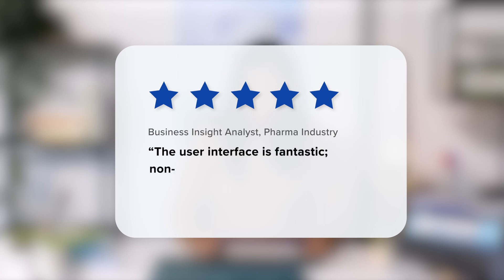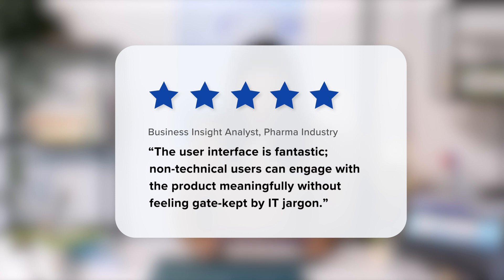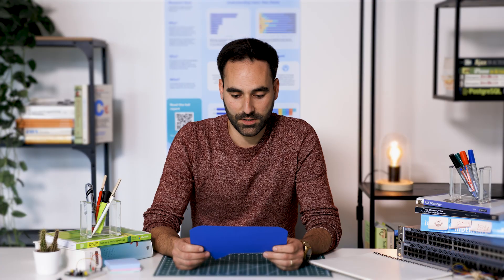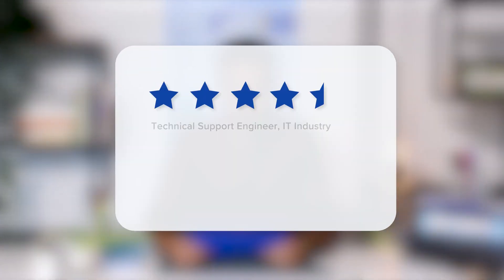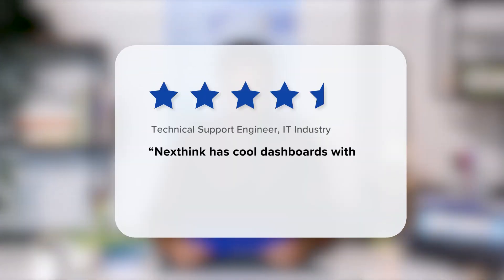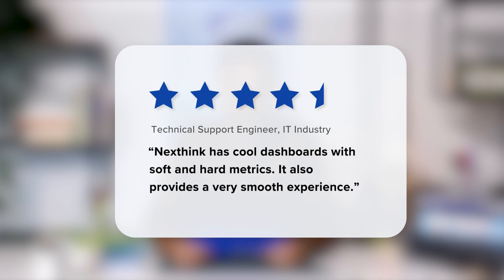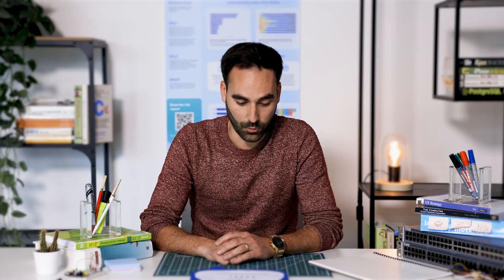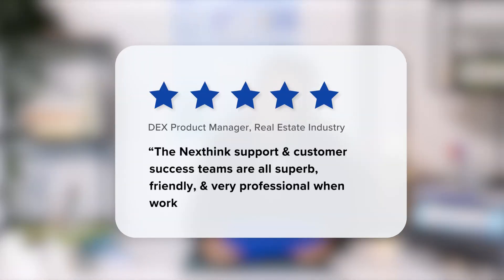Engineers Read Reviews of Their Products Vol. 3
Nexthink's engineers are some of the most talented in the business. We asked them to read some recent G2 reviews to see what they think.

For more information about Nexthink, head to: nexthink.com